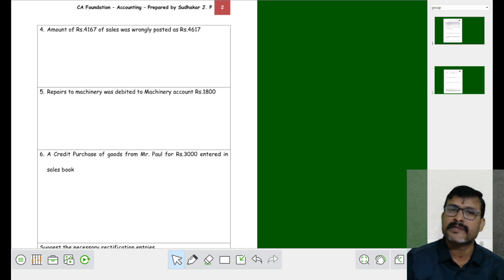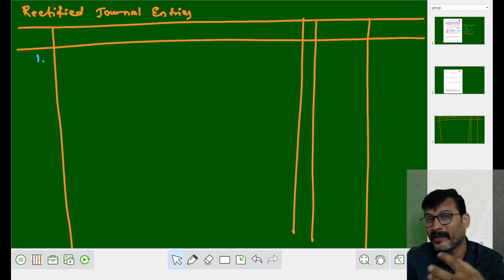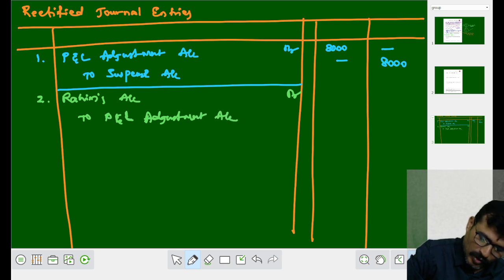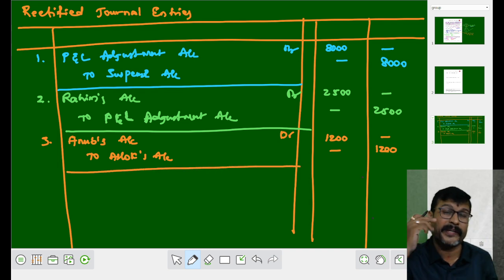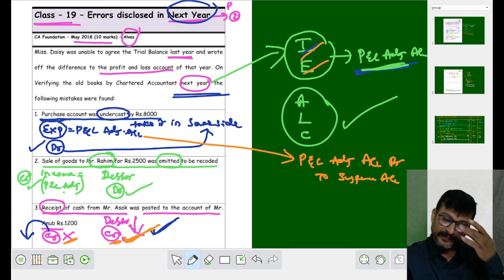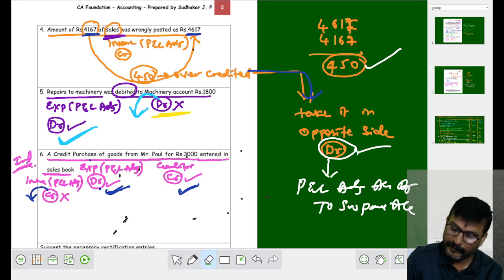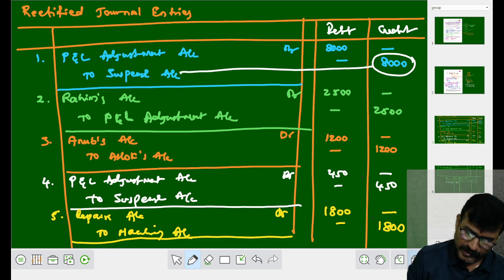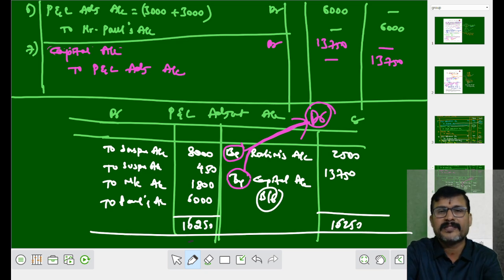Rectification of Errors CA Foundation Class 19 (Errors disclosed in Next Year)